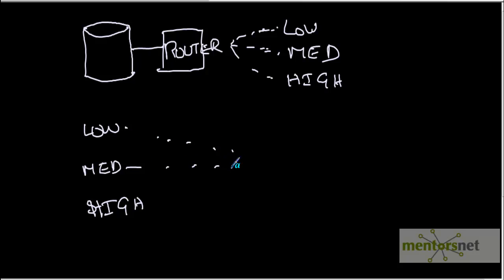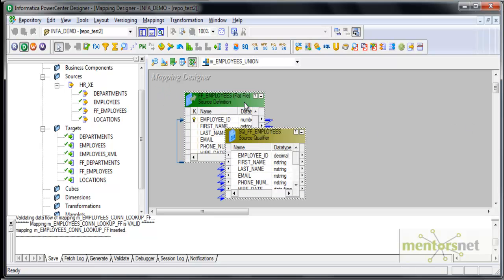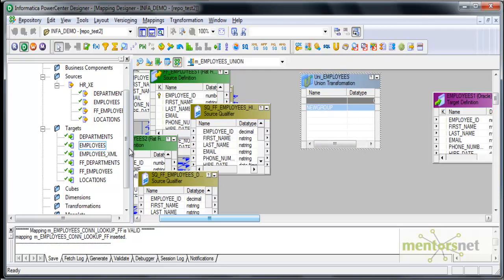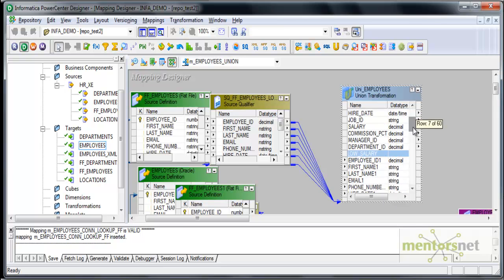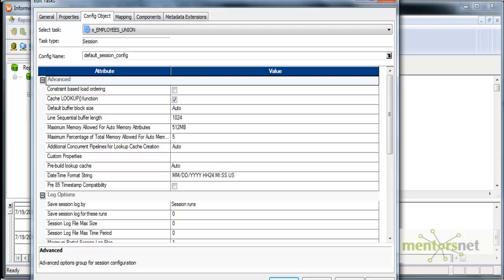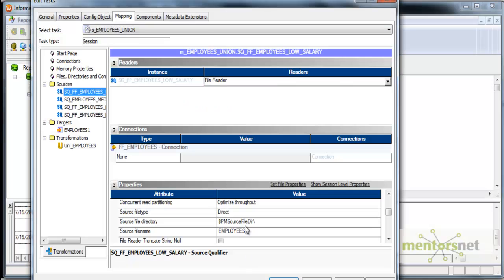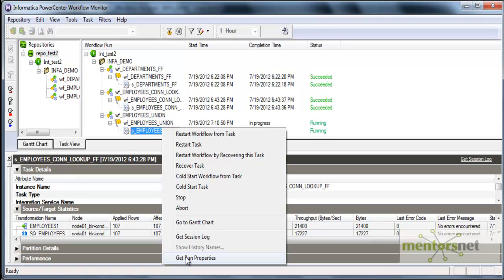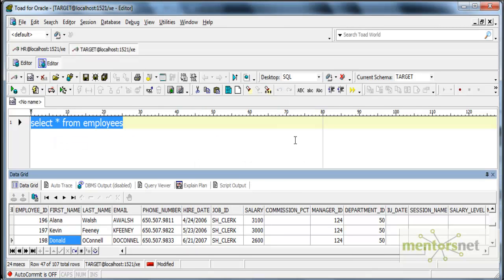INF 27: Union_Transformation Part 1